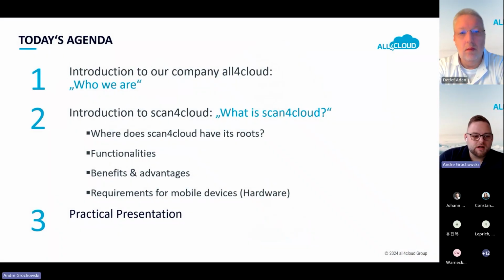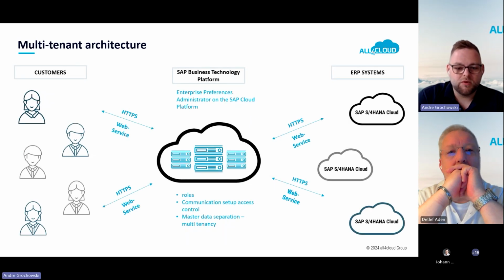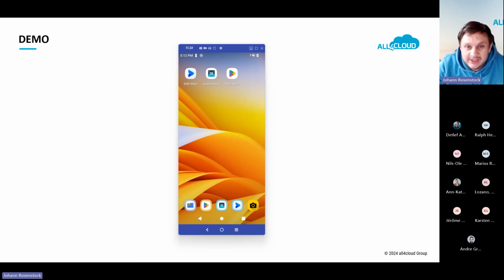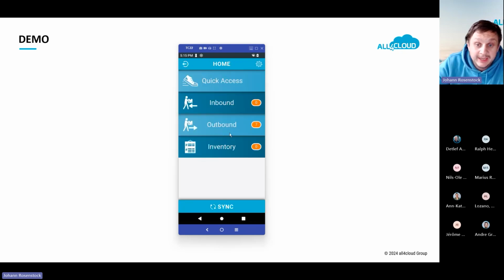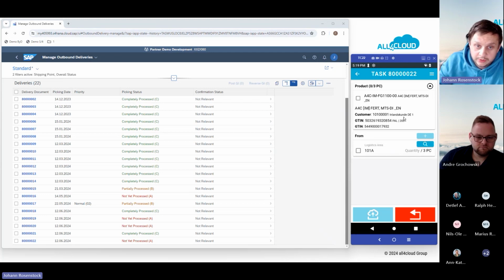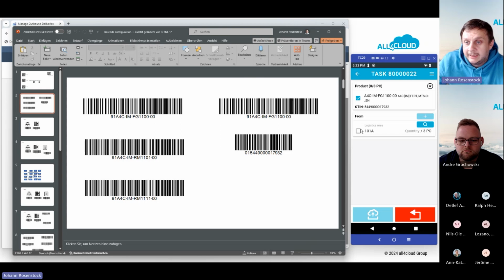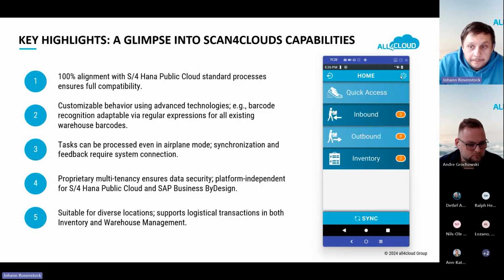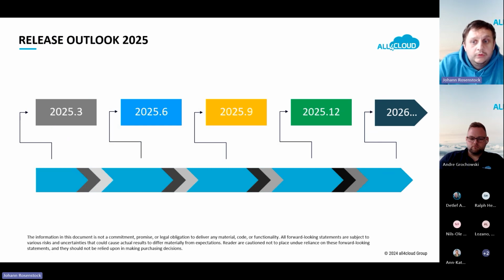Mobile Warehouse App: scan4cloud for SAP Cloud ERP | all4cloud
With scan4cloud, we not only offer a solution for mobile warehouse management, but also a comprehensive platform that supports your customers in managing their warehouse more efficiently and optimizing their intralogistics processes.

The success story of scan4cloud for SAP Business ByDesign with over 1,000 users shows the big potential of this solution and turns it into an unbeatable asset for you as a partner in distribution. With scan4cloud for SAP Cloud ERP, you are once again one step ahead of your competitors and set a new standard for mobile warehouse management in the cloud.

► Any questions? We are happy to see your comments!